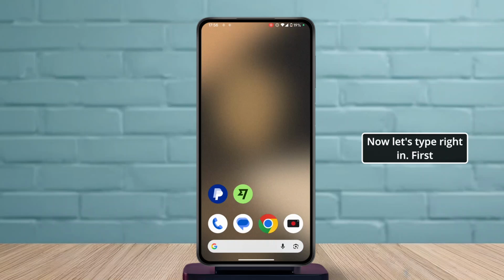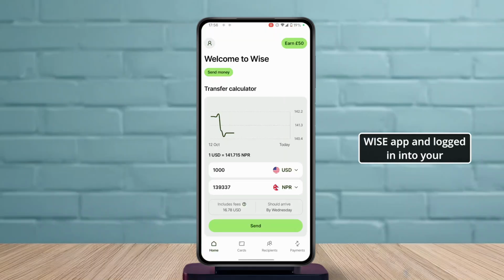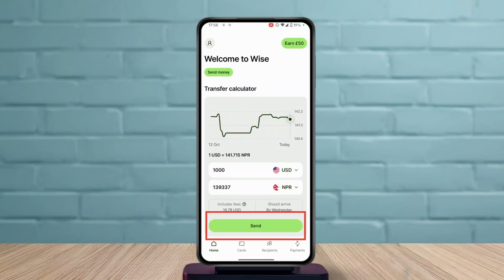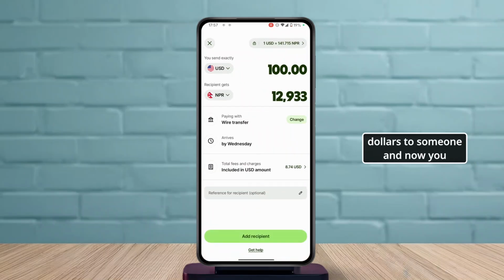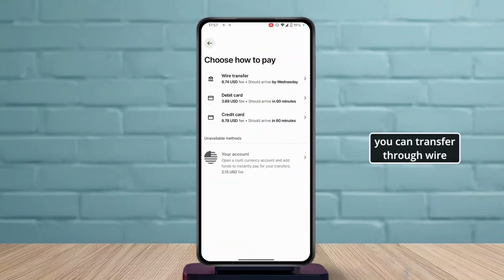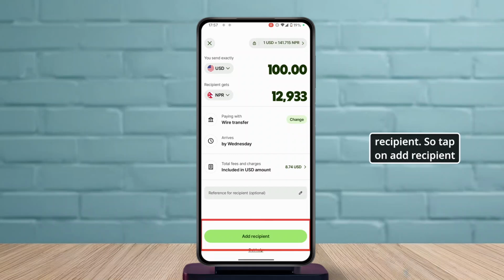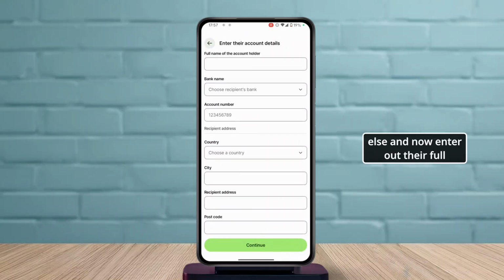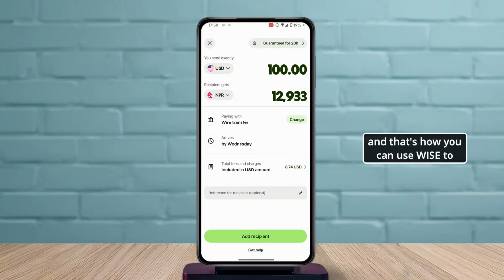How to Use Wise to Send Money To 50+ Countries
Learn how to use Wise to send money to 50+ countries quickly and securely in this step-by-step tutorial. Whether you're making international money transfers, handling cross-border transactions, or using Wise for global payments, this guide will walk you through everything you need to know.

In this video, you'll discover how Wise money transfer works for online money sending and digital currency exchange. We’ll also explain how to use multi-currency accounts, mobile banking solutions, and secure online payments to send funds worldwide using one of the most trusted fintech innovations in financial technology. If you're looking for instant money transfers through money transfer apps or digital wallet services, this tutorial covers it all in a simple and easy way.

Timestamps:
0:00 Introduction
0:42 Setting Up Wise Account